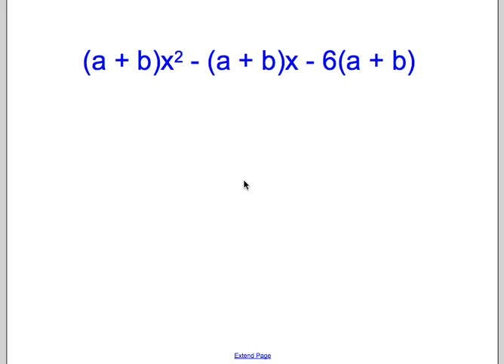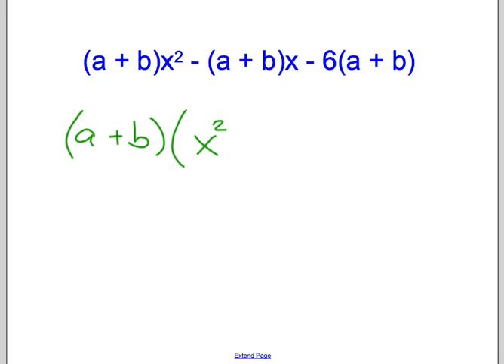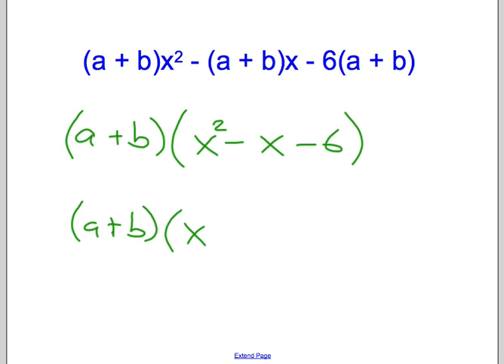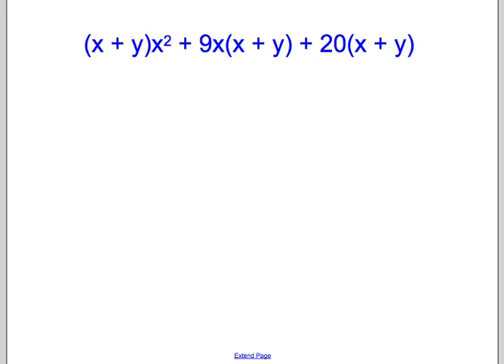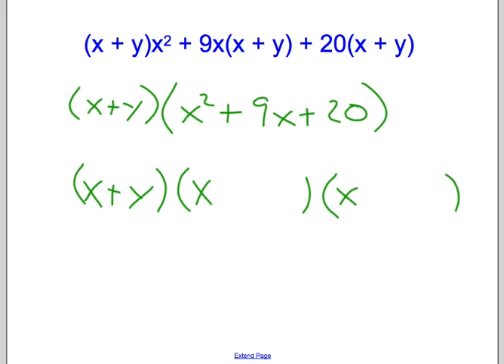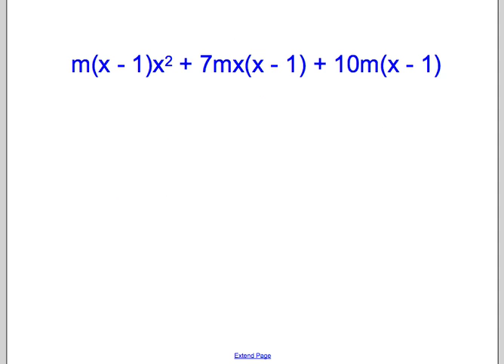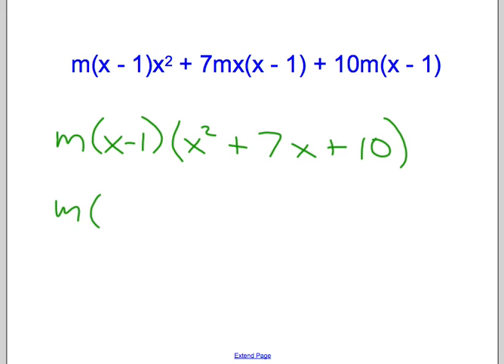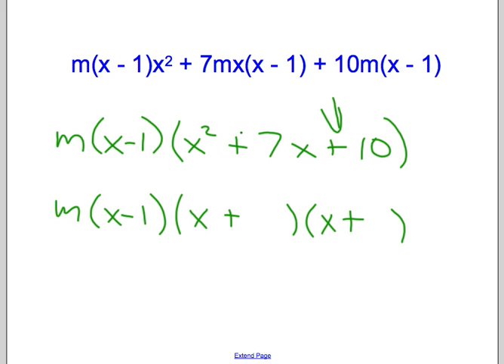February11 2013 Lesson 72 Alg